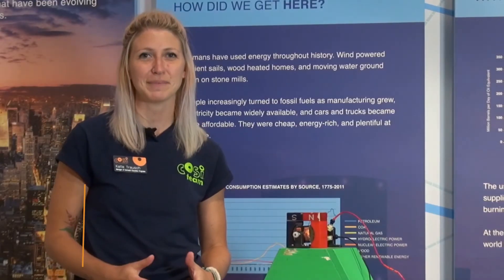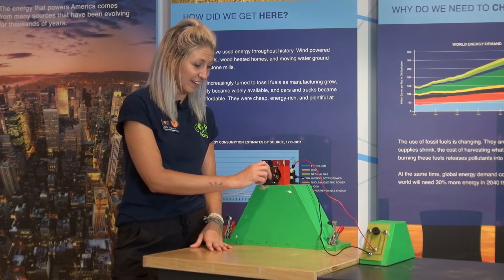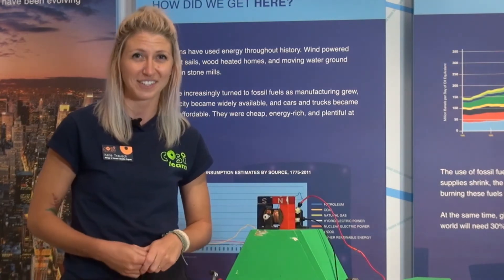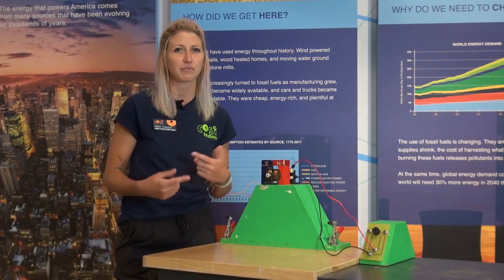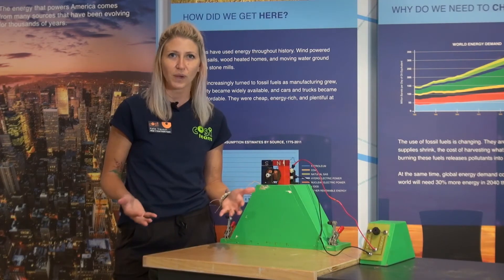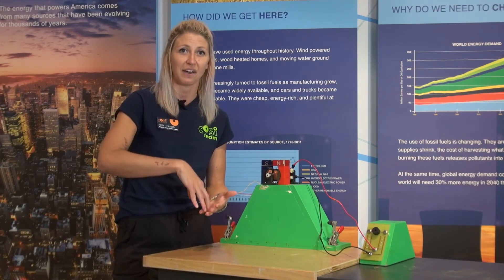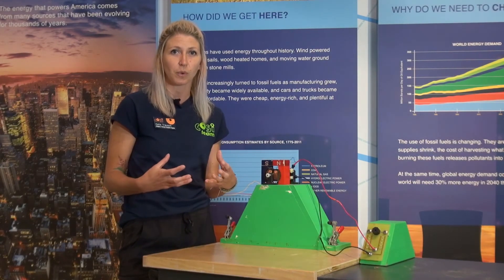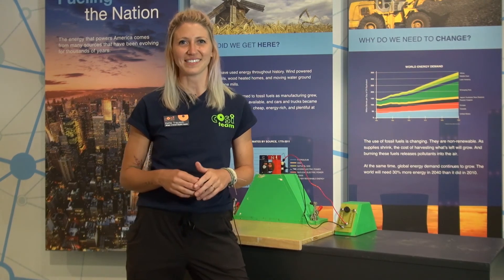Ohio's Electric Cooperatives and COSI: Part 3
In the final part of our COSI video series, we learn how turbines are used in electricity generation.